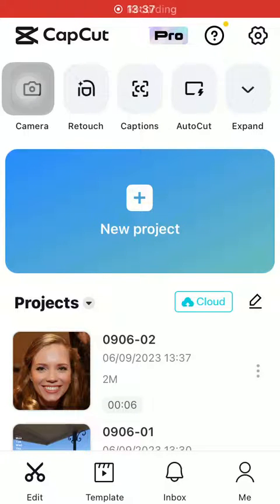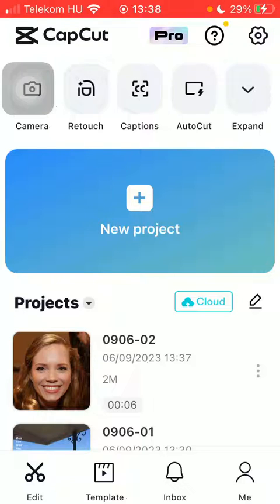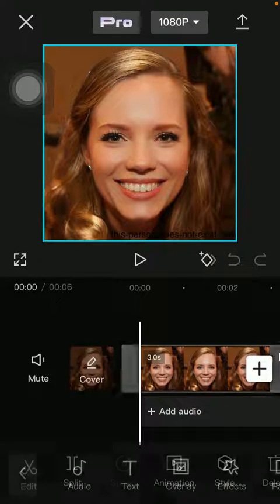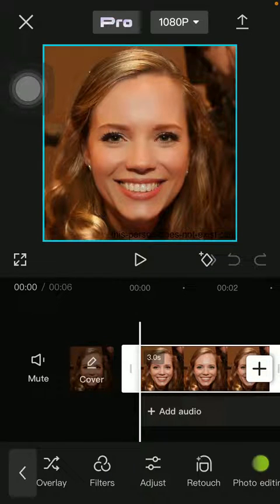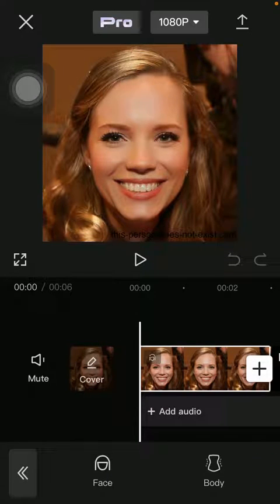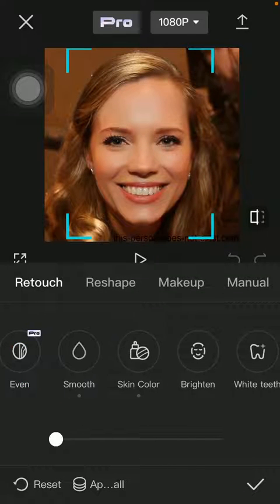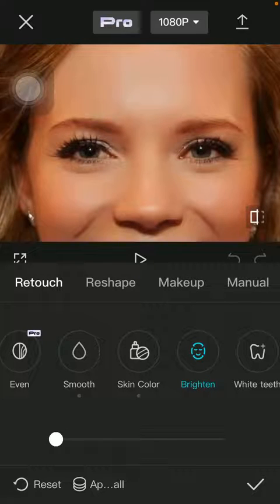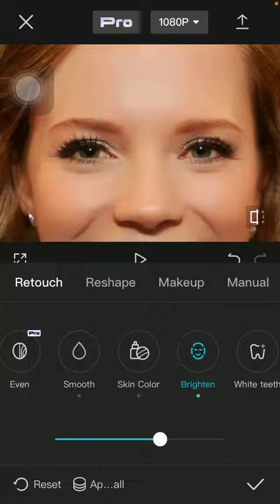How to brighten your pictures on Capcut?